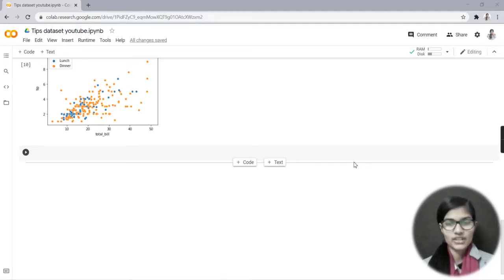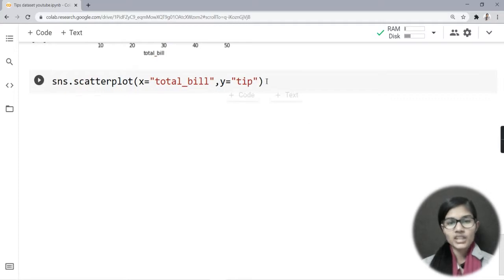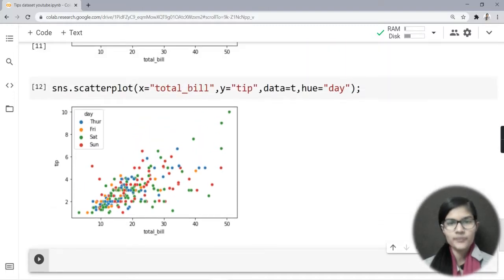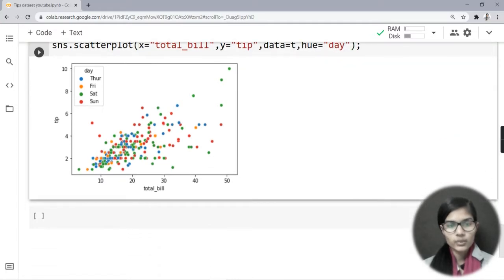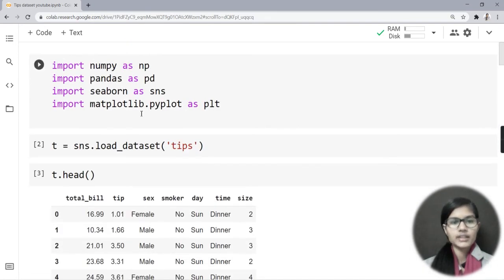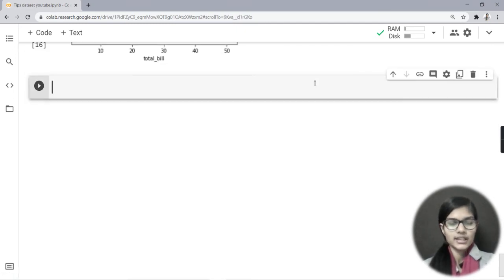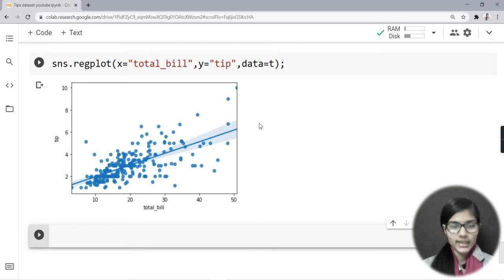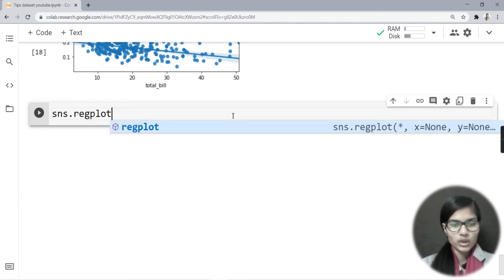Data Analysis on tips dataset Part-02 | data set analysis | Scatterplot | Regplot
Hello everyone, In this video I have told you how to do data analysis. I have taken a data set of Tips and performed the analysis on that and explained in detail about every line whatever I have written. And discussed about the scatterplot and regplot. And even I have told about the difference in scatterplot and regplot.